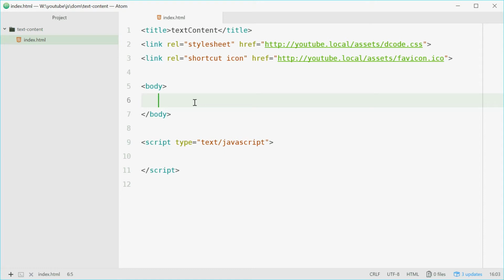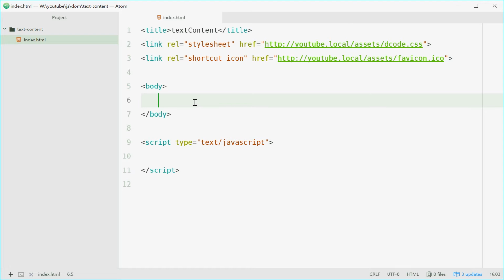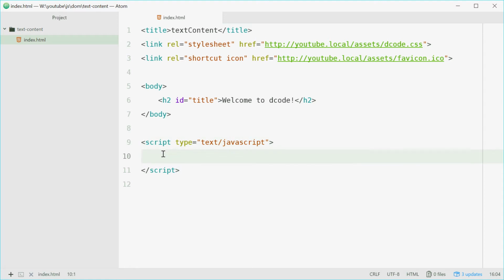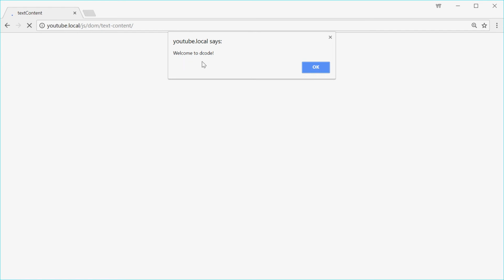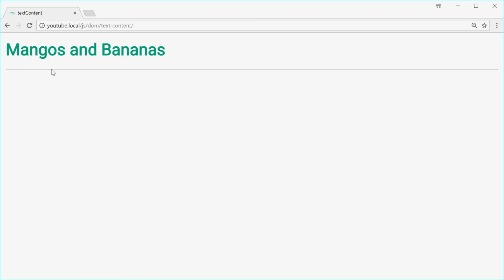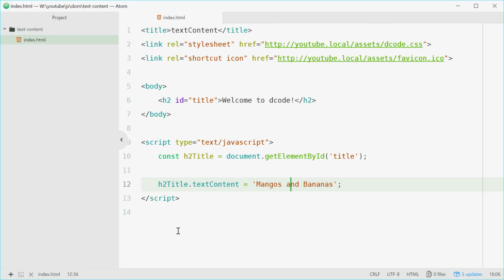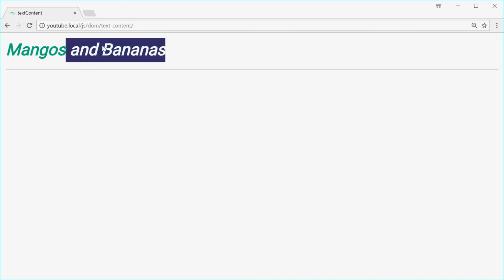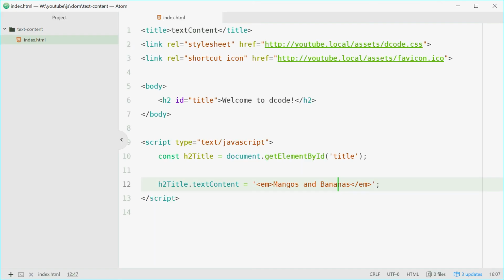textContent - Javascript DOM Tutorial For Beginners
The 'textContent' property allows you to get and set the text content of a Node, or more commonly, an HTML Element. In this video we look at how we can use the 'textContent' property.

I also go over the difference between 'innerHTML' and 'textContent' as they are two closely related properties.